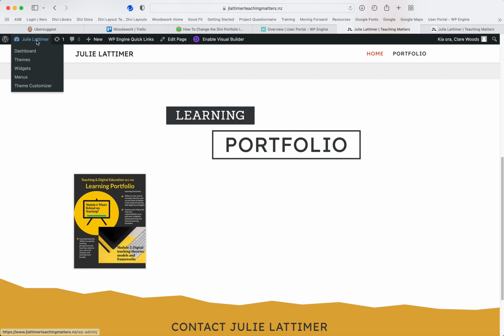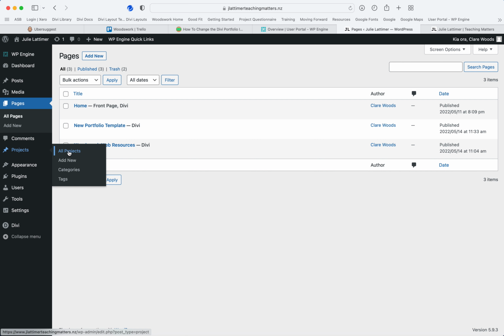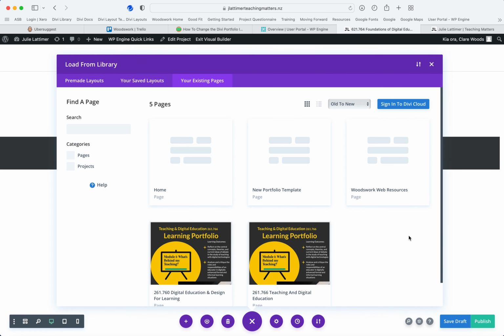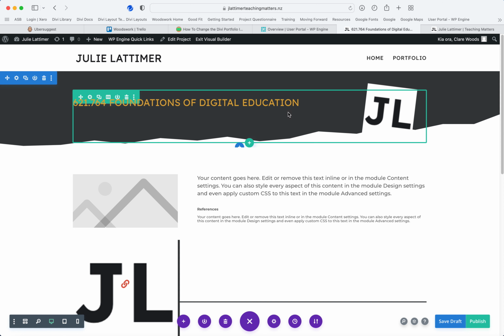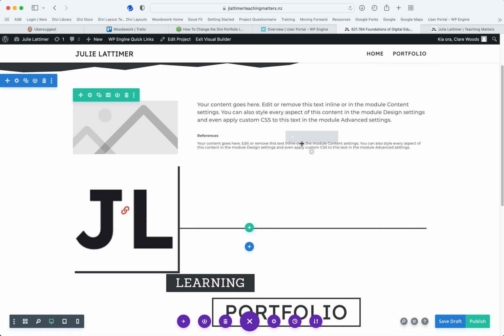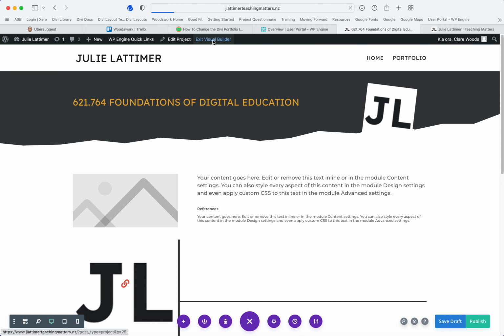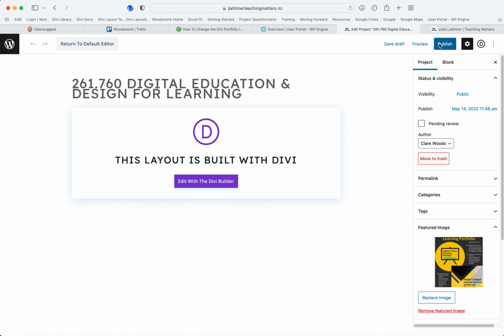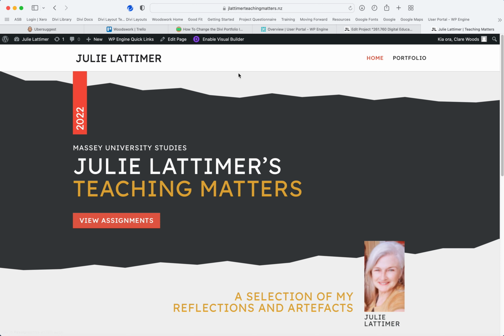JL Adding a new Assignment : Project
Adding a new Project in Divi